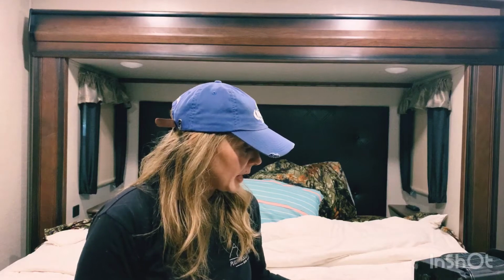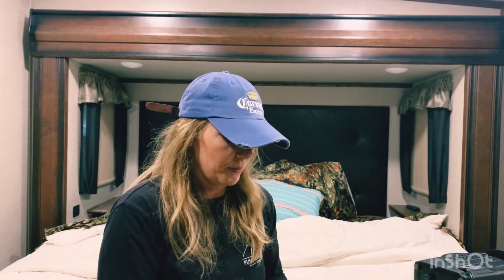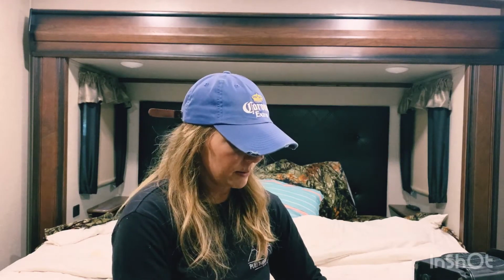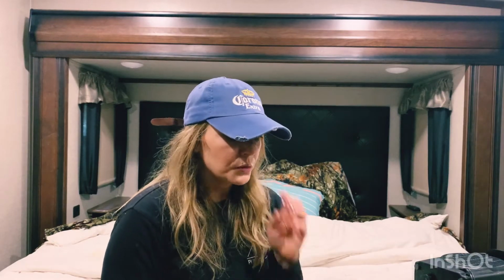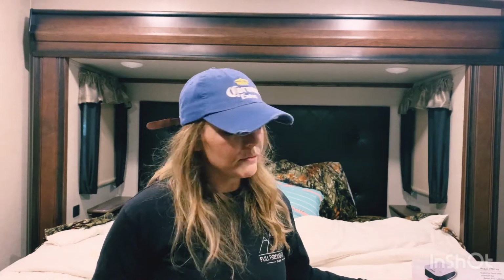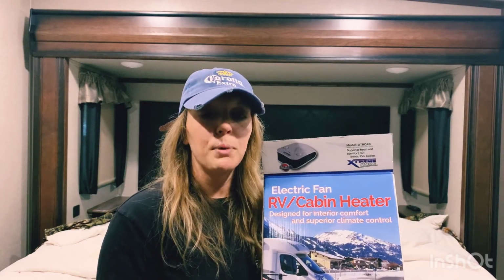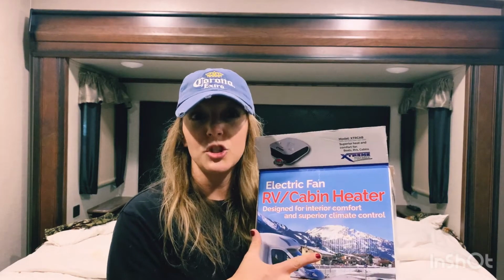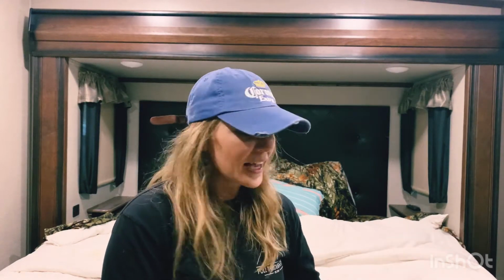How To Get The Camper Warm!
There is nothing worse then a cold butt and for me that is one reason I hated tent camping.

So when we got an RV I thought all was good and I would never have a cold butt again.   Boy was I wrong!

I quickly learned the camper doesn't stay at a certain temperature when the furnace isn't on.

So I have had to come up with ways to get warm when we get to our campsite on Friday nights.   Here are my best options.